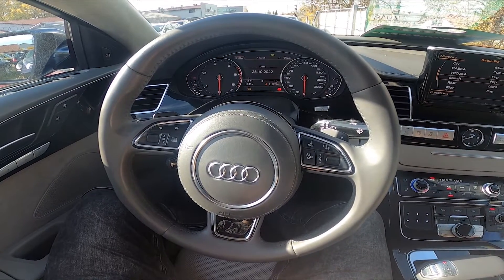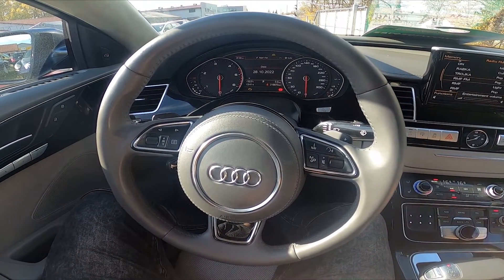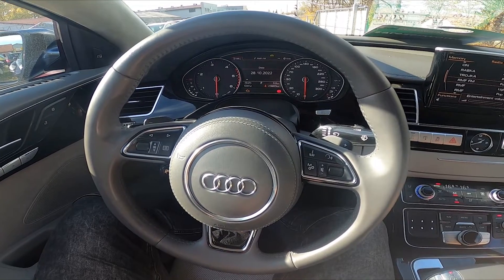How to Manually Tune Radio Station in AUDI A8 D4 ( 2010 – 2017 ) | Adjust Radio Station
Find out more info about AUDI A8 D4 ( 2010 – 2017 ) :
Would You like to know how to Manually Tune Radio Station in AUDI A8 D4? Thanks to this function in Your car You'll be able to select a radio station manually if You've got problems with the radio signal. Follow the video we've provided above to learn how to Tune Radio Station Manually in AUDI A8 D4!

Years of Production:

2010,  2011, 2012, 2013, 2014, 2015, 2016, and 2017

Series:

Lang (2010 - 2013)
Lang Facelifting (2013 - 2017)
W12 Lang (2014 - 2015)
W12 Lang Facelifting (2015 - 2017)
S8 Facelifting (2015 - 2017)